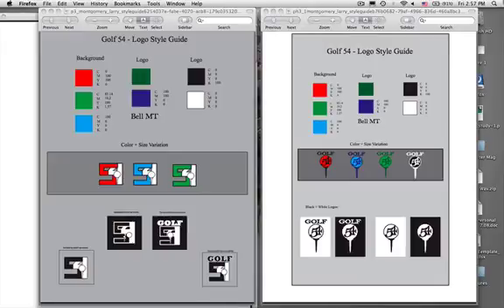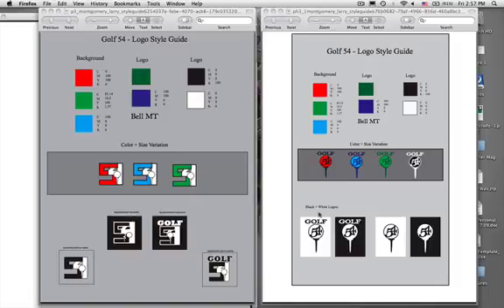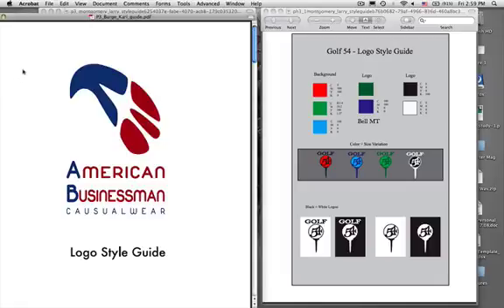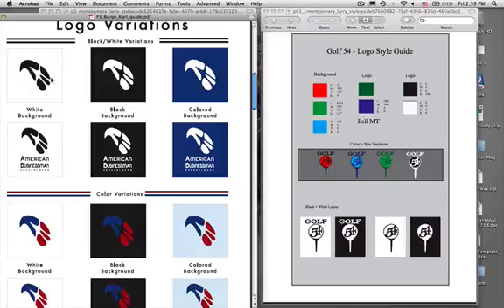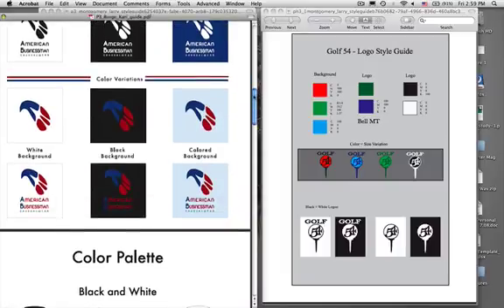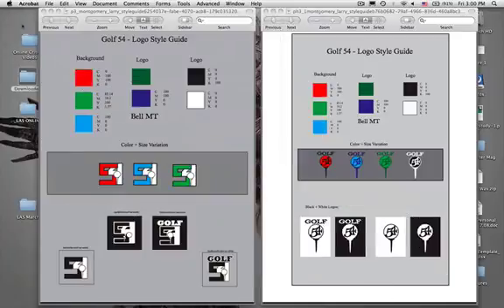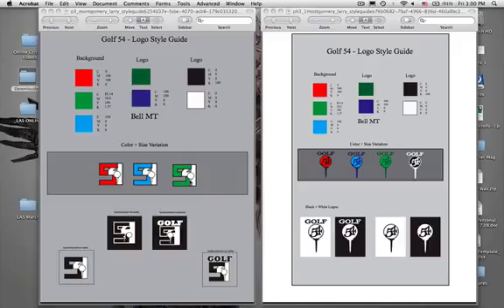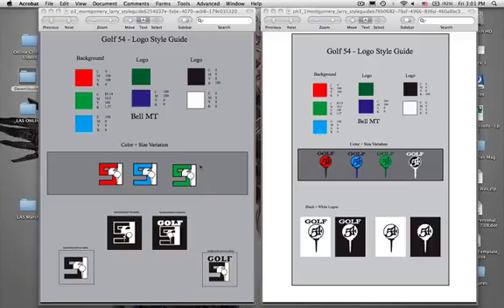P3_Montgomery_Larry.mov